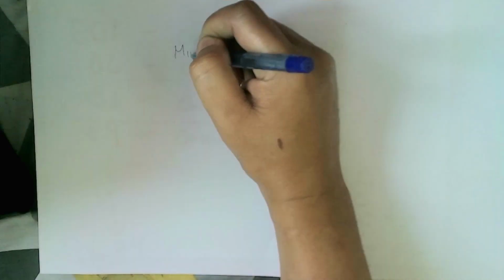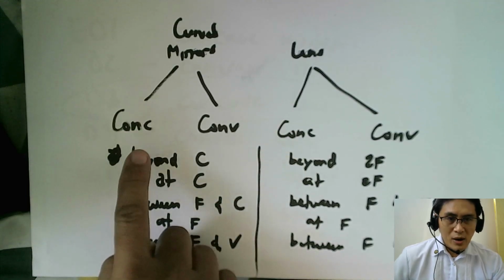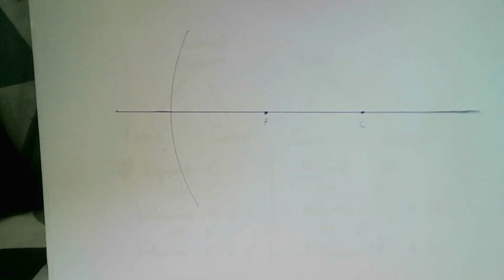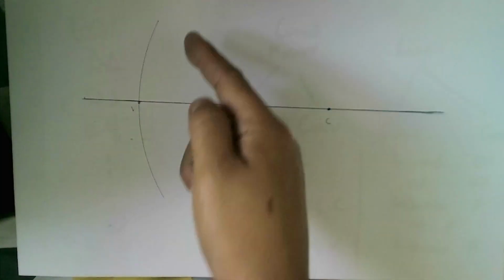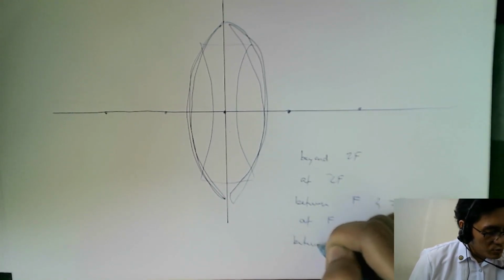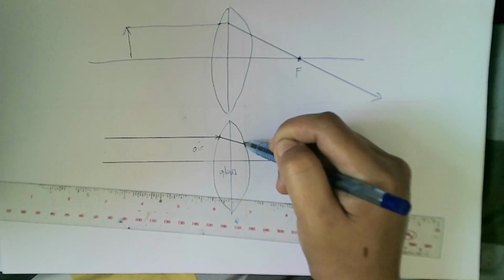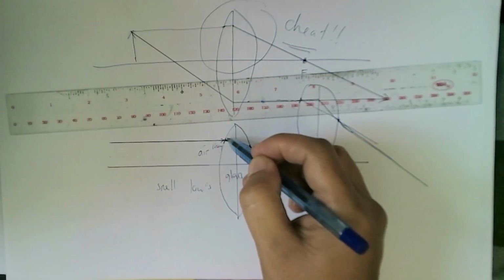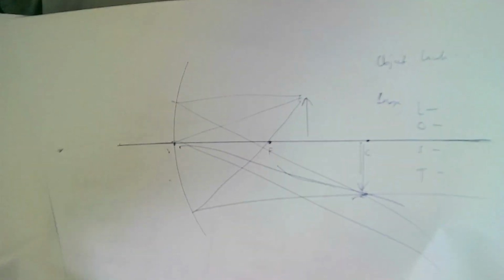2Q Performance Task